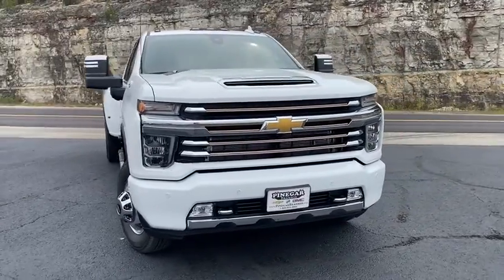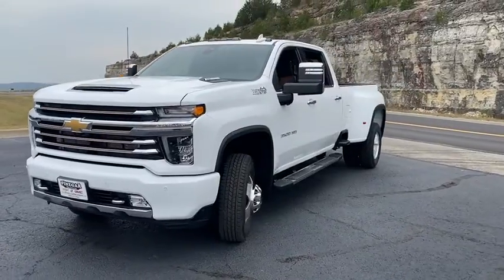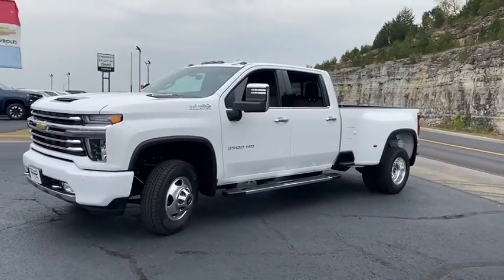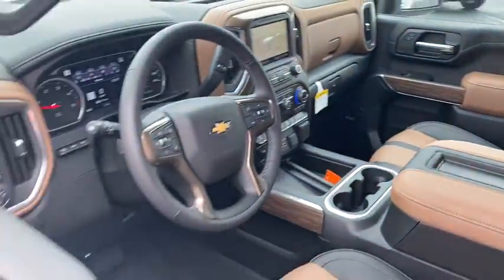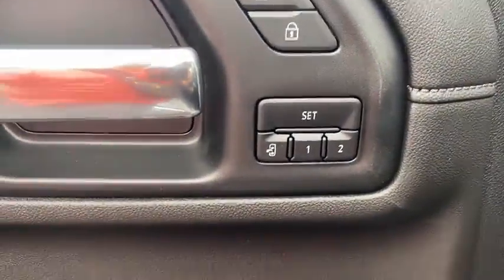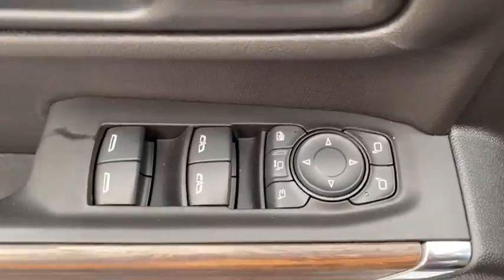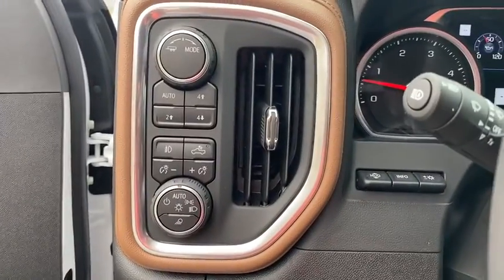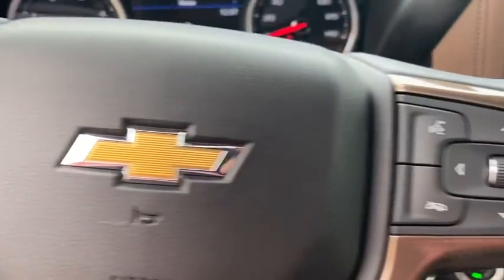2020 Chevrolet Silverado_3500 Branson, Forsythe, Ozark, Kimberling City, Harrison, MO 328288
Summit White New 2020 Chevrolet Silverado_3500 available in Branson, Missouri at Pinegar Chevy Buick GMC Branson. Servicing the Forsythe, Ozark, Kimberling City, Harrison, MO area.
2020 Chevrolet Silverado_3500 High Country - Stock#: 328288 - VIN#: 1GC4YVEYXLF328288

WHEELS  17 (43.2 CM) FORGED POLISHED ALUMINUM,TIRES  LT235/80R17E ALL-SEASON HIGHWAY  BLACKWALL,GOOSENECK / 5TH WHEEL PACKAGE  includes (Z6A) Gooseneck / 5th Wheel Prep Package,REAR CAMERA MIRROR  inside rearview auto-dimming with full camera display,INTELLIBEAM  AUTOMATIC HIGH BEAM ON/OFF,FOLLOWING DISTANCE INDICATOR,GOOSENECK / 5TH WHEEL PREP PACKAGE  -- Hitch platform to accept Gooseneck or 5th Wheel hitch. Includes hitch platform with tray to accept ball  stamped bed holes with removable caps installed and bed mounted 7-pin trailer harness (similar to UY2 harness).,LICENSE PLATE KIT  FRONT,TRANSMISSION  ALLISON 10-SPEED AUTOMATIC,SAFETY ALERT SEAT,TRAILER TIRE PRESSURE MONITOR SENSORS  includes set of 4 sensors. Sensor functionality requires (U1D) In-vehicle Trailering App to be ordered with the vehicle and installed by the factory. Sensors will be shipped loose with the truck and will need to be installed on trailer by customer. System is capable of monitoring up to 6 wheels. Additional or replacement sensors are available through GM Accessories,SAFETY PACKAGE II  includes (UEU) Forward Collision Alert  (UFL) Lane Departure Warning  (UHY) Automatic Emergency Braking  (TQ5) IntelliBeam headlamps  (UE4) Following Distance Indicator and (HS1) Safety Alert Seat,HIGH COUNTRY DELUXE  includes (PDJ) Safety Package II  (CWM) Technology Package and (CMT) Gooseneck / 5th Wheel Package,WINTER GRILLE COVER,GVWR  14 000 LBS. (6350 KG) WITH DUAL REAR WHEELS,TECHNOLOGY PACKAGE  includes (UVS) HD Surround Vision with Two Trailer View Camera Provisions  (DRZ) Rear Camera Mirror  (UV6) 15 Diagonal Head-Up Display and (UVN) Bed View Camera,ENGINE BLOCK HEATER,HIGH COUNTRY PREFERRED EQUIPMENT GROUP  includes standard equipment,DUAL REAR WHEELS  includes LED hip marker lights,AUDIO SYSTEM  CHEVROLET INFOTAINMENT 3 PREMIUM SYSTEM WITH CONNECTED NAVIGATION  8 DIAGONAL HD COLOR TOUCHSCREEN  AM/FM STEREO  Bluetooth audio streaming for 2 active devices  Apple CarPlay and Android Auto capable  enhanced voice recognition  additional memory for in-vehicle apps  cloud connected personalization for select infotainment and vehicle settings. Subscription required for enhanced and connected services after trial period. (STD),TIRE  SPARE LT235/80R17E HIGHWAY,SUMMIT WHITE,BED VIEW CAMERA  camera in the CHMSL to show a view of the cargo bed  includes Two Trailer Camera Provisions,LAMPS  SMOKED AMBER ROOF MARKER  (LED),REAR AXLE  3.42 RATIO,ENGINE  DURAMAX 6.6L TURBO-DIESEL V8  B20-DIESEL COMPATIBLE  (445 hp [332 kW] @ 2800 rpm  910 lb-ft of torque [1220 Nm] @ 1600 rpm),AUTOMATIC EMERGENCY BRAKING,HD SURROUND VISION WITH TWO TRAILER VIEW CAMERA PROVISIONS  provides the driver with an overhead view of the scene around the vehicle on a center stack display,EXHAUST BRAKE,JET BLACK/UMBER  PERFORATED LEATHER-APPOINTED FRONT SEAT TRIM,LPO  ALL-WEATHER FLOOR LINERS  1st and 2nd rows on Crew Cab and Double Cab  1st row only on Regular Cab  (includes Chevrolet Bowtie logo on front mats),SEATS  FRONT BUCKET WITH CENTER CONSOLE  FOR CREW CAB AND DOUBLE CAB MODELS  (STD),SUNROOF  POWER ON CREW CAB MODELS,ALTERNATOR  220 AMPS,LANE DEPARTURE WARNING,MULTICOLOR 15 DIAGONAL HEAD-UP DISPLAY,FORWARD COLLISION ALERT,Tow Hitch,Locking/Limited Slip Differential,Four Wheel Drive,Tow Hooks,Power Steering,ABS,4-Wheel Disc Brakes,Aluminum Wheels,Tires - Front All-Terrain,Tires - Rear All-Terrain,Conventional Spare Tire,Running Boards/Side Steps,Daytime Running Lights,Fog Lamps,Heated Mirrors,Power Mirror(s),Integrated Turn Signal Mirrors,Power Folding Mirrors,Privacy Glass,Rear Defrost,Sliding Rear Window,Bed Liner,AM/FM Stereo,Navigation System,MP3 Player,Bluetooth Connection,Auxiliary Audio Input,Smart Device Integration,Satellite Radio,Requires Subscription,HD Radio,Premium Sound System,Bluetooth Connection,WiFi Hotspot,Bucket Seats,Leather Seats,Power Driver Seat,Driver Adjustable Lumbar,Power Passenger Seat,Passenger Adjustable Lumbar,Pass-Through Rear Seat,Rear Bench Seat,Heated Front Seat(s),Heated Front Seat(s),Cooled Front Seat(s),Heated Rear Seat(s),Mirror Memory,Seat Memory,Floor Mats,Floor Mats,Leather Steering Wh